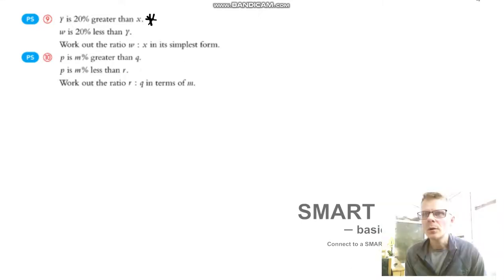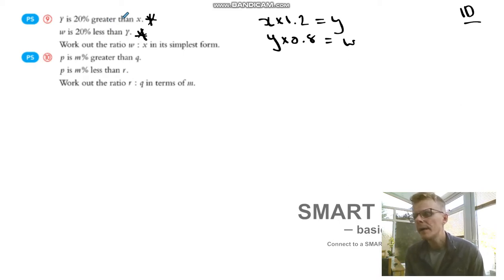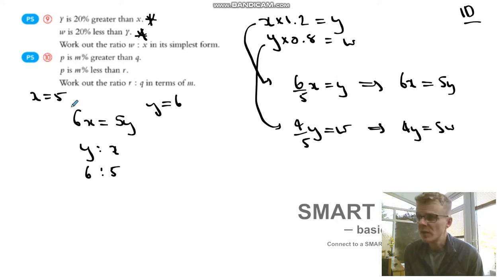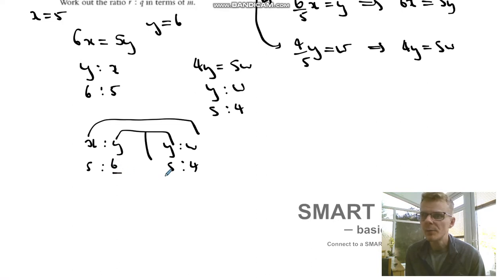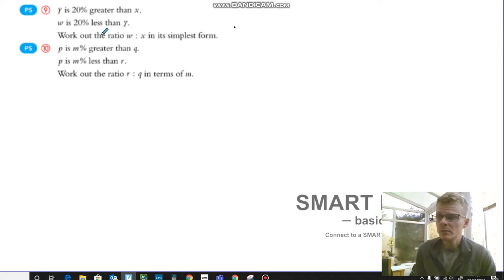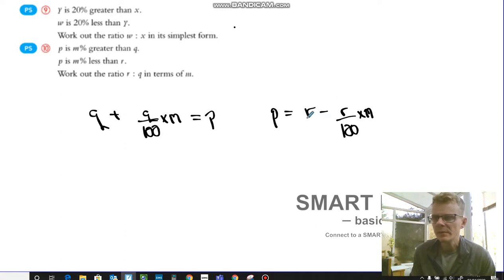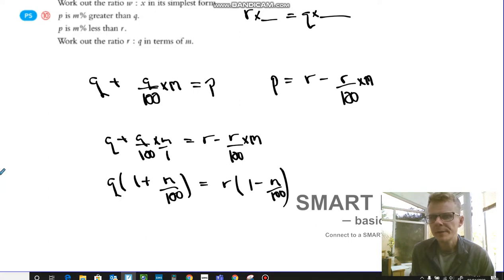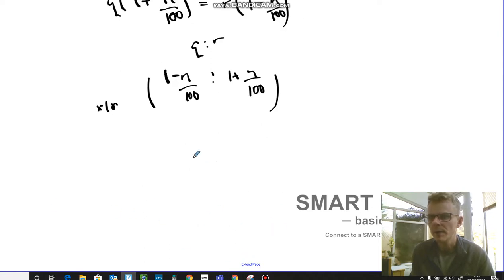Further Maths Exercise 1D Q9 and 10